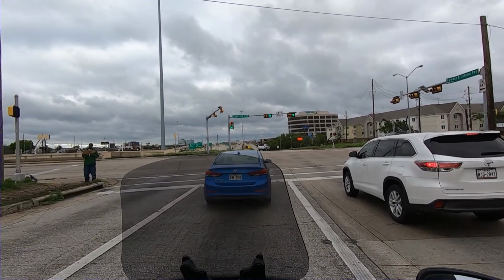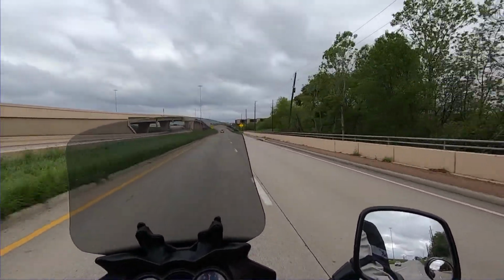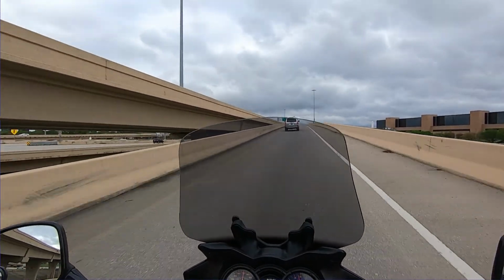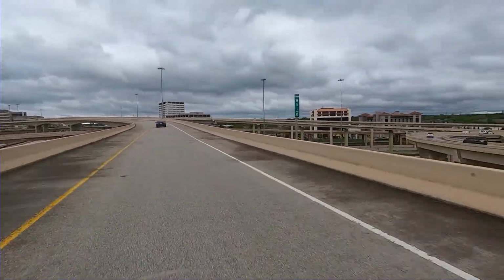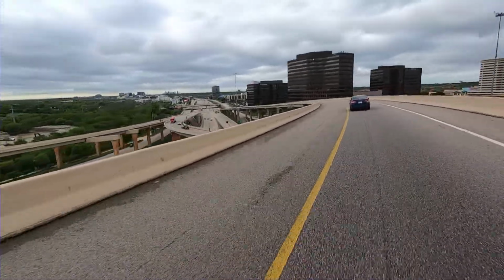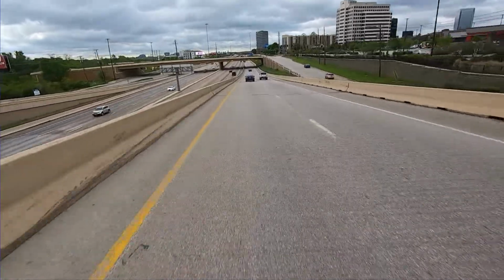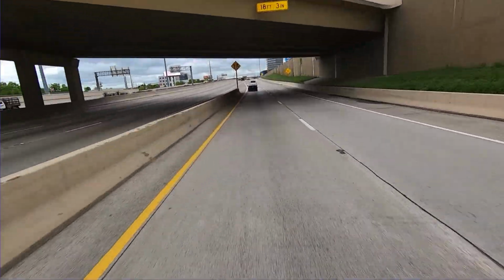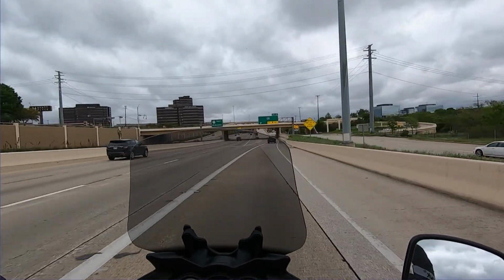Dallas High Five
Welcome to the Dallas High Five!

One of the most interesting driving features in Dallas (although much less fun in rush hour traffic) is the High Five.  It is a system of bridges, on ramps and off ramps that connect all the intricacies of the I-75 / I-635 intersection.
In this video I go over the two tallest and one of the middle bridges in the system.  If I had had the time and foresight to do it, I would have done another u-turn and gone through one final pass, either through the lowest level or on another level bridge.

At the end, I do some slow-speed maneuvering practice, then I ride through a creek-side park in Richardson.  Enjoy!

Sorry about the wind noise throughout!  It will be fixed!